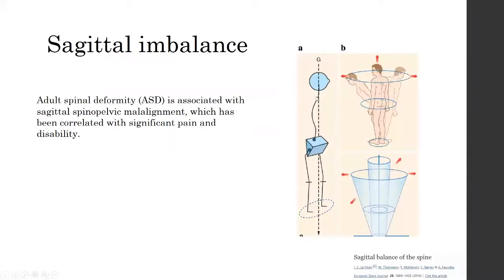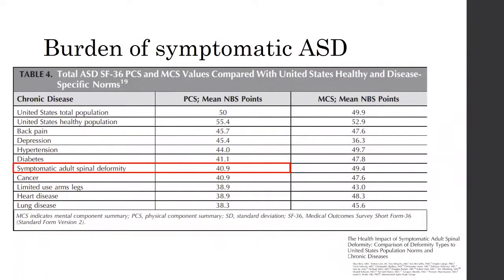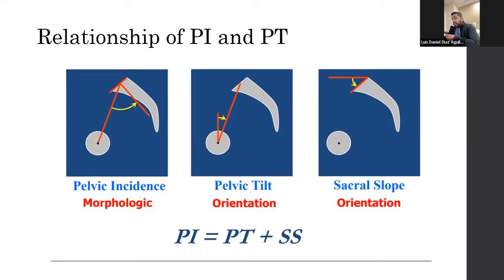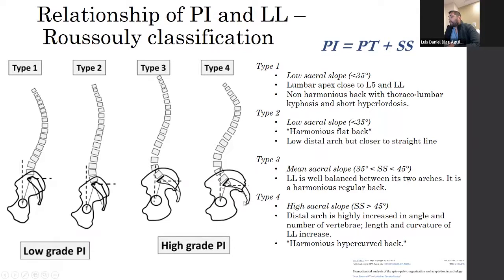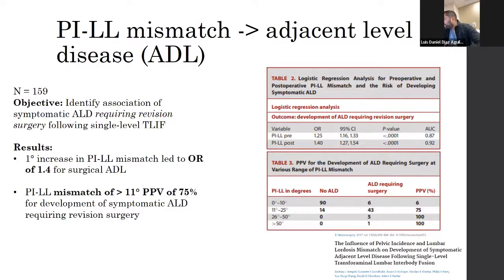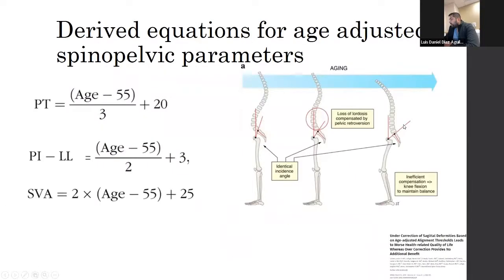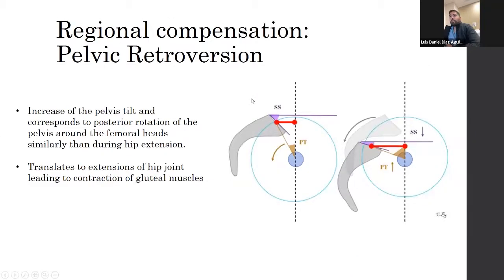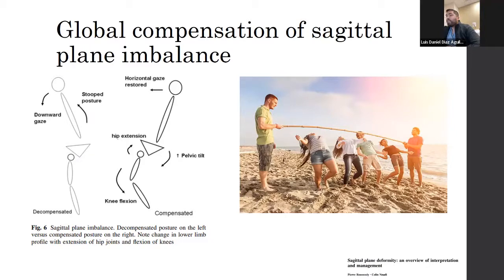Spinopelvic Parameters & Sagittal Imbalance Disorders : Daniel Diaz-Aguilar, MD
Spinopelvic Parameters & Sagittal Imbalance Disorders presented by Daniel Diaz-Aguilar, MD on April 18, 2022.